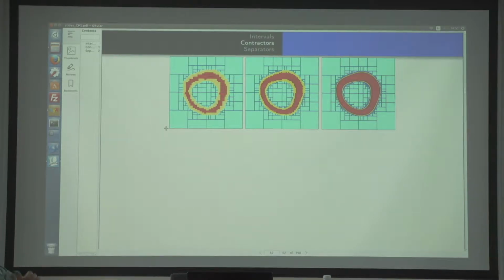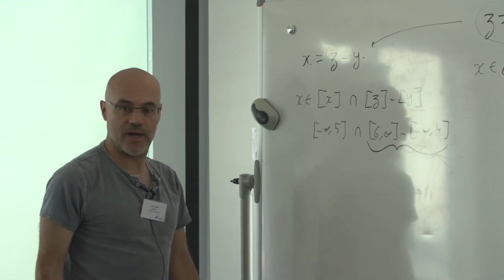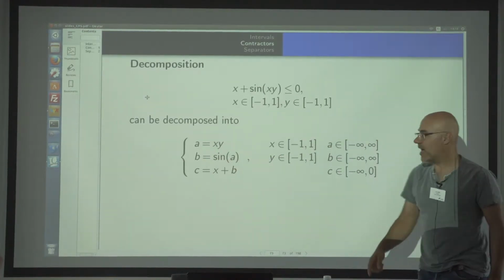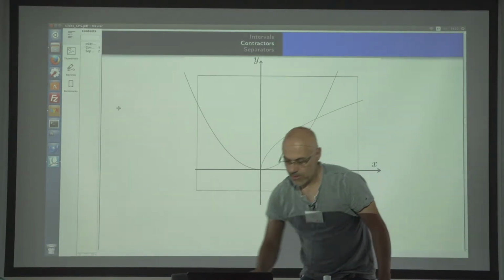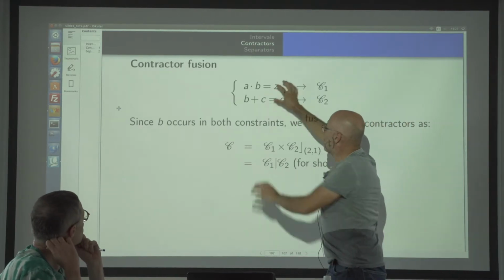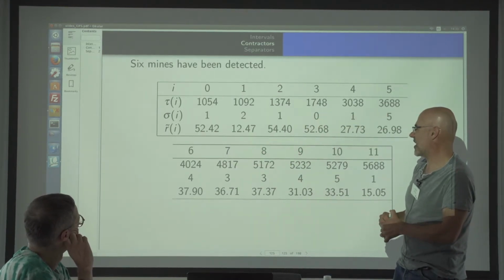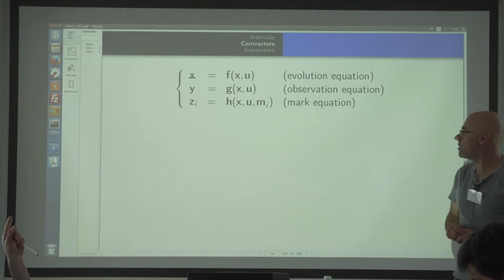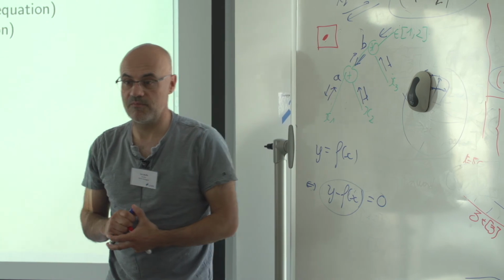Luc Jaulin, ENSTA Bretagne – part 2 of 3 – HSSCPS 2017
Title: Interval Analysis for the Conception of Autonomous and Reliable Cyber-Physical Systems, part 2 of 3.